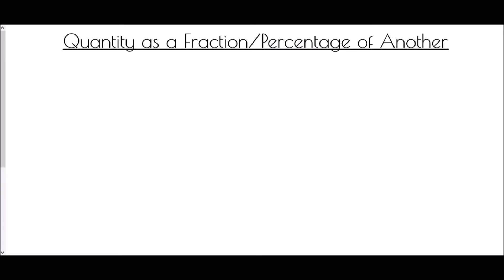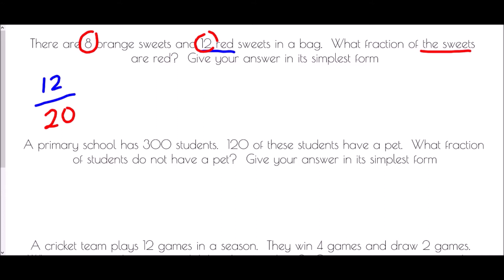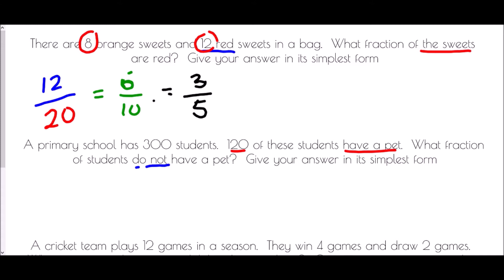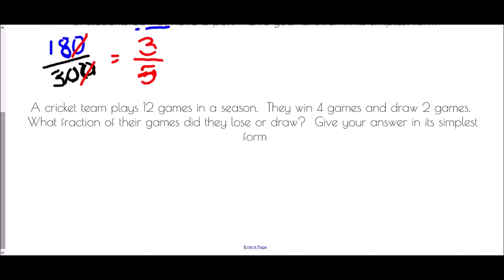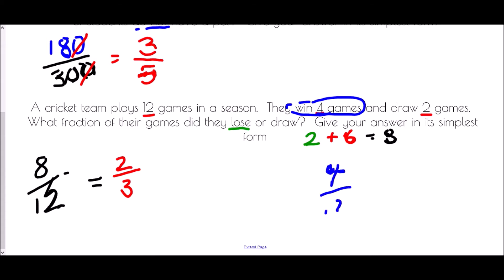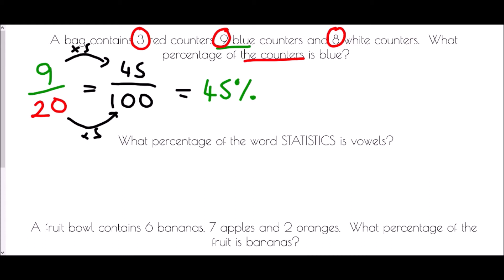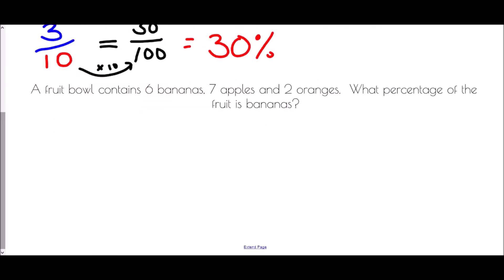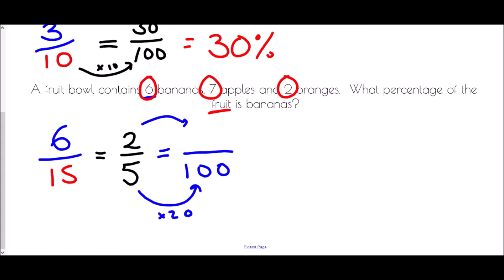Quantity as a Fraction/Percentage of Another - Mr Morley Maths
A "how-to" guide to writing one quantity as a fraction or percentage of another

A worksheet/notes jotter is available to accompany this video by clicking on the